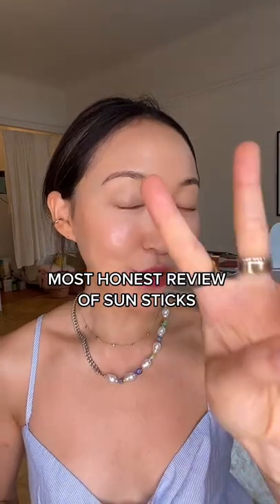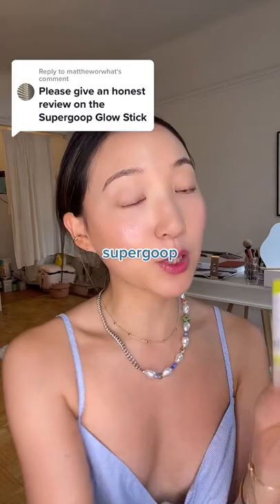the most honest review of sun sticks pt 2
━━━ ABOUT ME ━━━

━━━  MY FAVORITES  ━━━

amazon favs

USE CODE: AVALEE

USE CODE: AVA